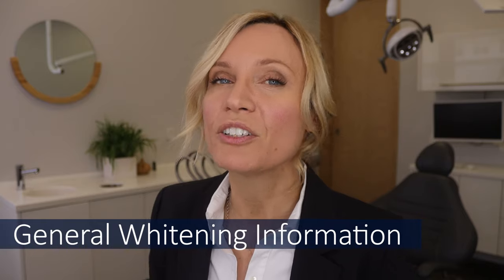Crest White Strips: A Professional's Opinion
Hello!
This week we dive further into the world of whitening and what options there are for your price point. Of course I recommend the in house whitening but through this series we will find out definitely what works best for you.